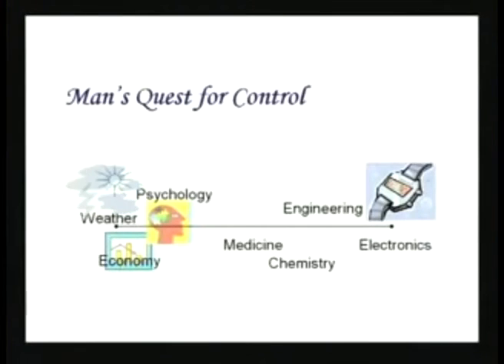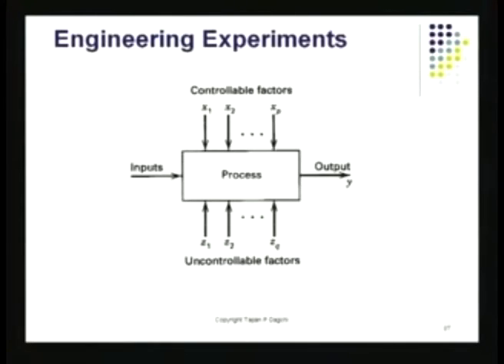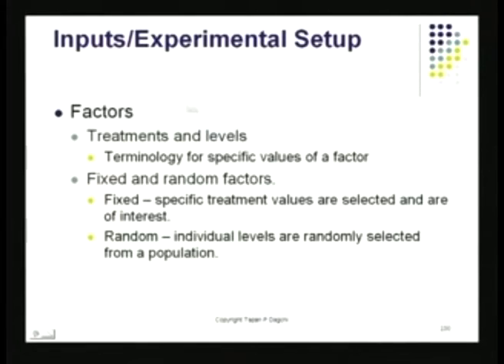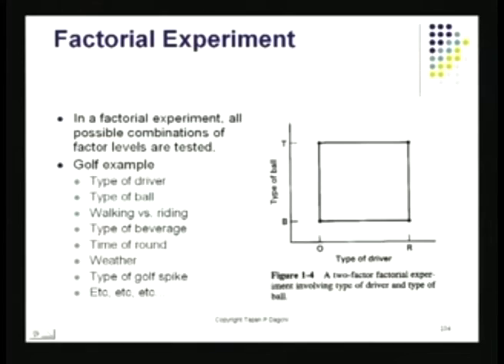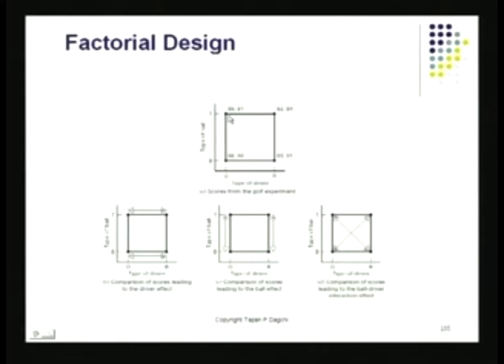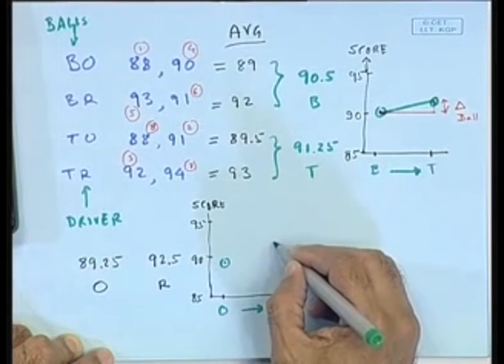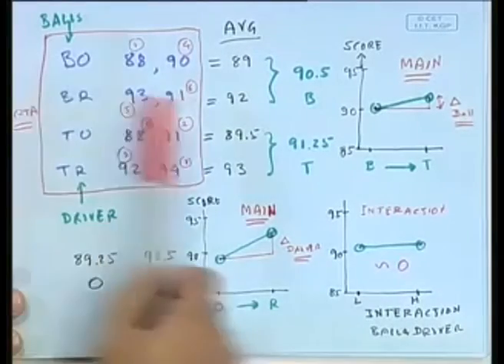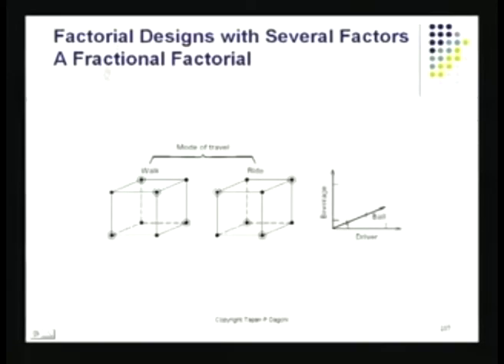Factor Effect Calculations